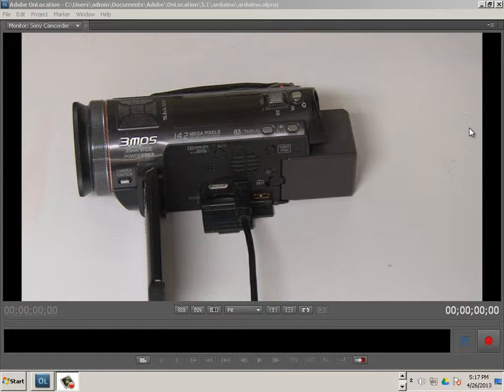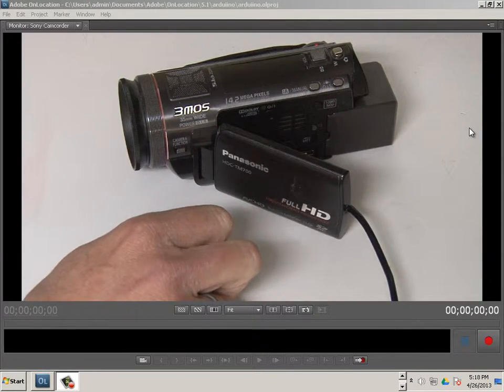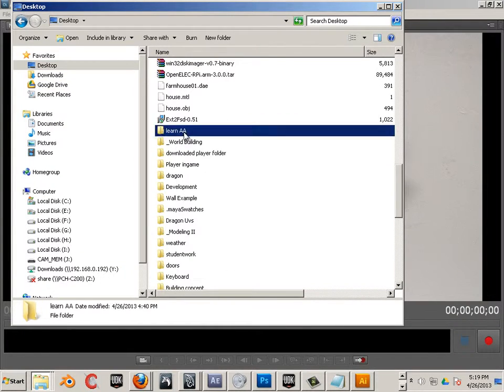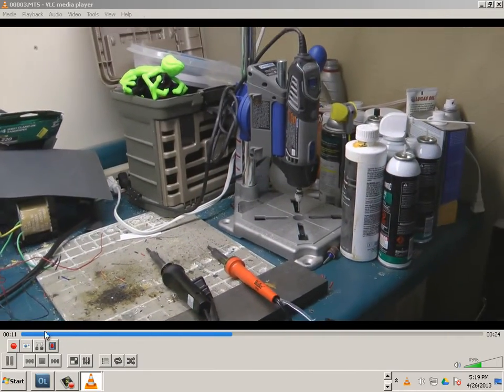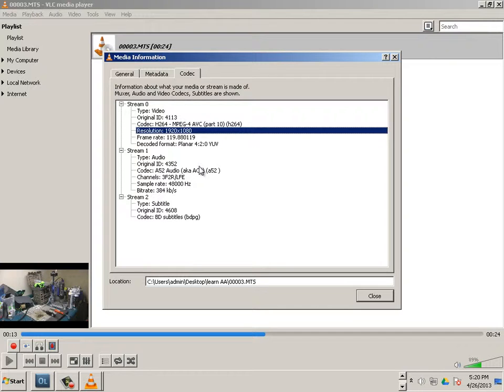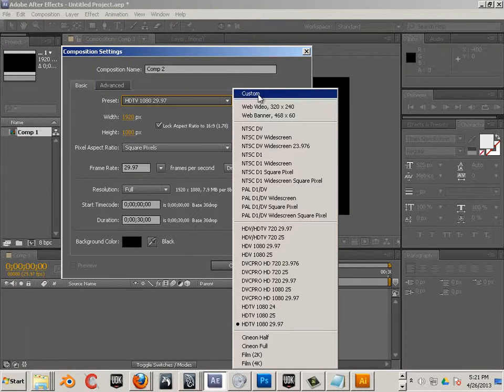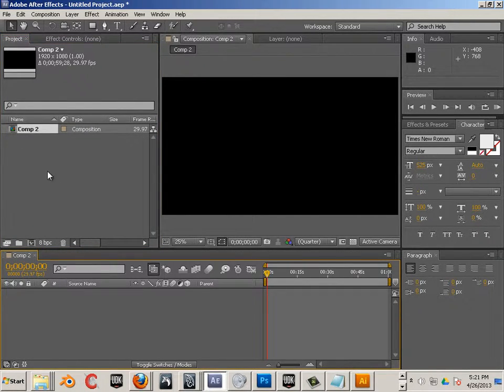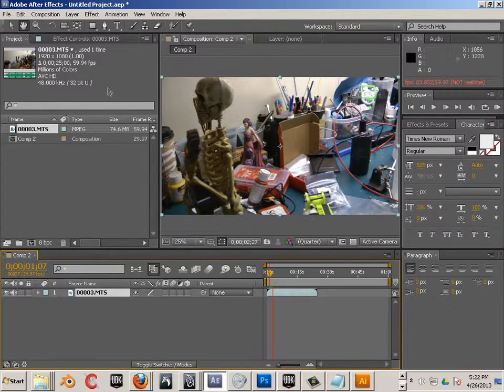0102 After Effects) How to find your camera Resolution